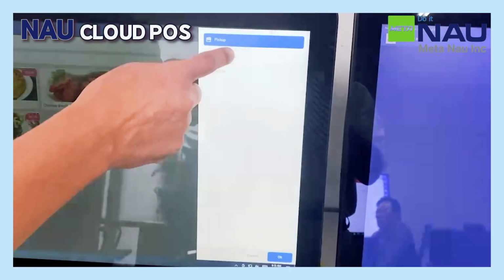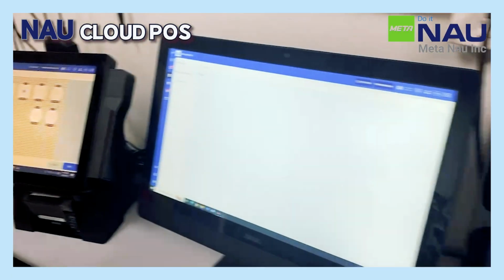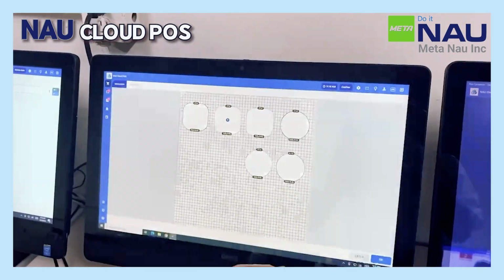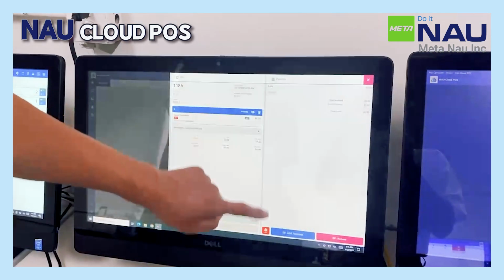NAU Cloud POS | NAU computer | 나우 클라우드POS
How to use NAU Cloud POS